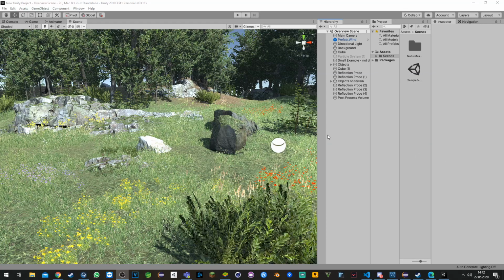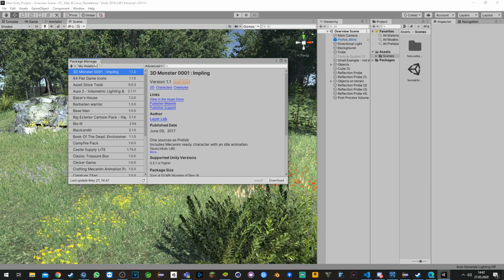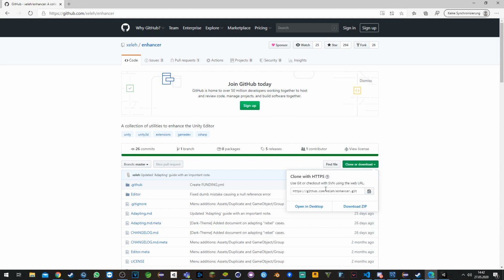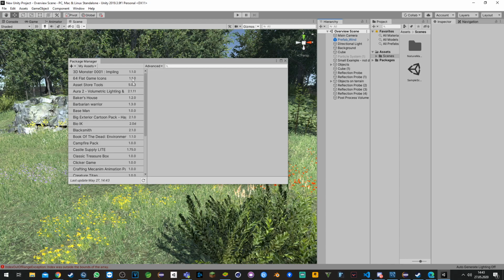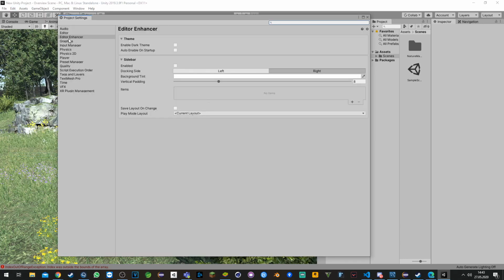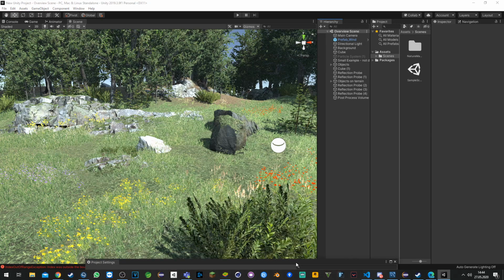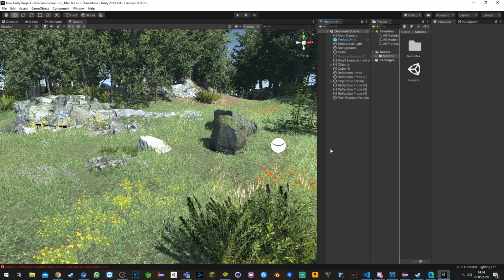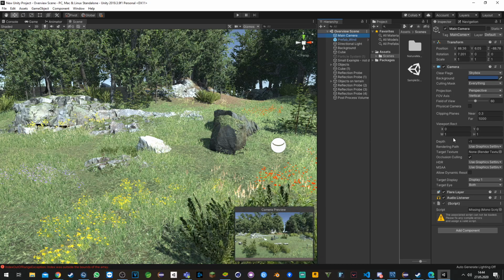[HOW TO ][OUTDATED]Unity Engine Dark Mode /Theme without Unity Pro Tutorial in less then 2Minutes!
*** UNITY have implemented the Dark Mode for all Users finally! So there is no workaround needet anymore ***

How to turn Unity Engine in Dark Mode in less than 2 Minutes,

i also stream almost everyday on my twitch so if you need any support just let me know :)